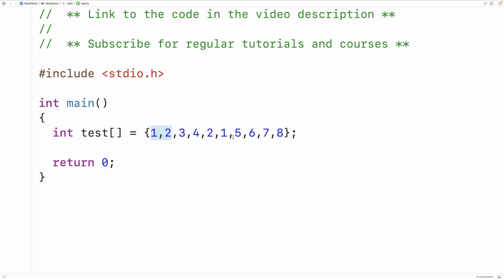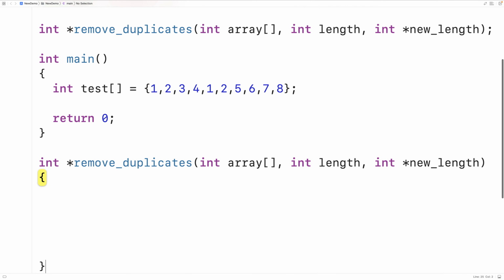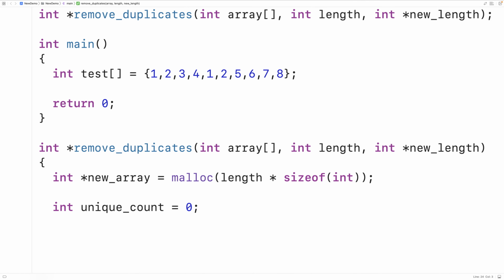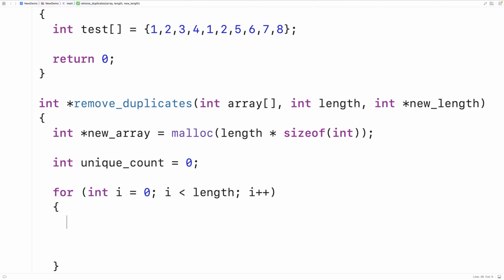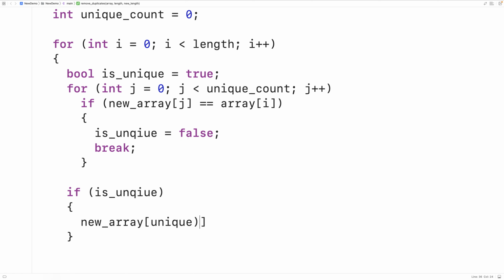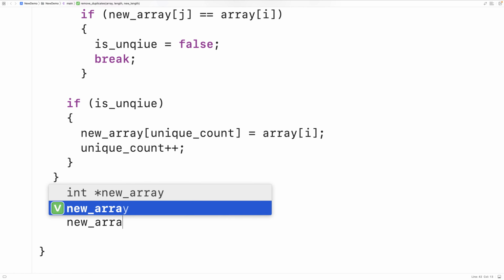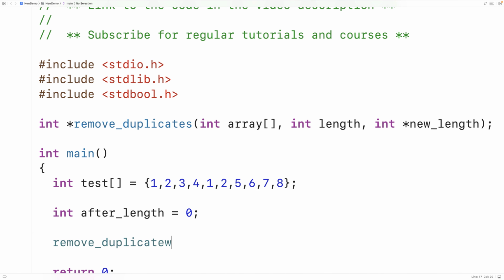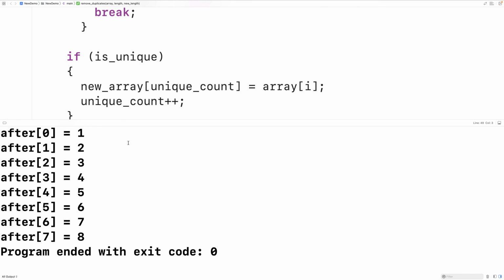Remove Duplicate Array Elements | C Programming Example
How to remove the duplicate elements from an array in C. The solution in this video involves creating a dynamically allocated array in memory containing the original array elements with the duplicates removed.  Source code to build a portfolio that will impress employers!